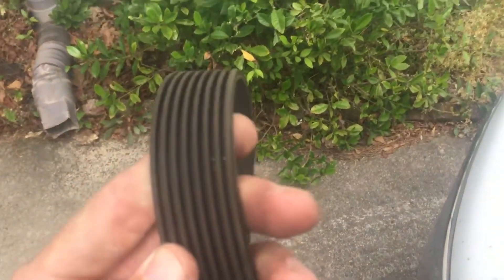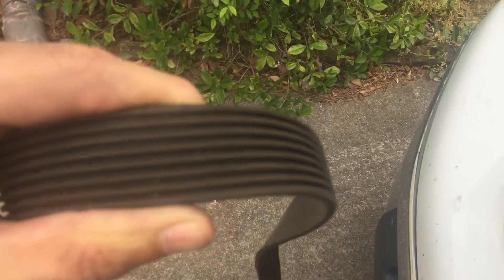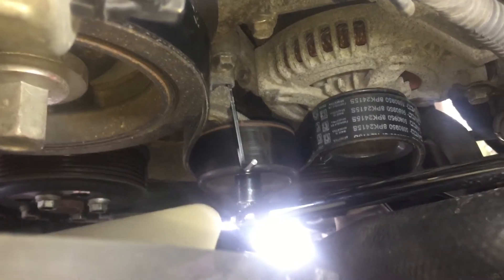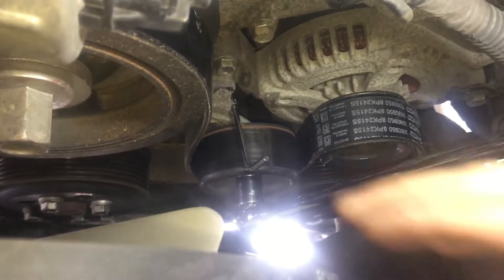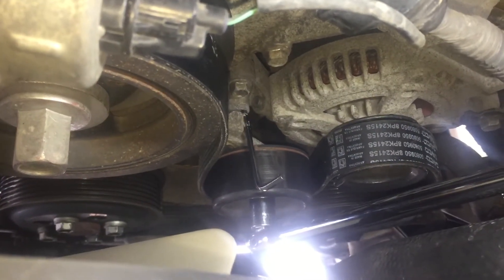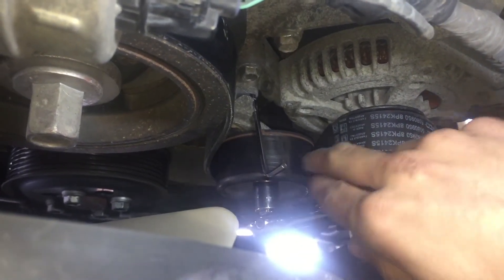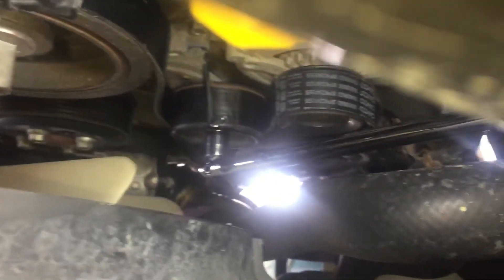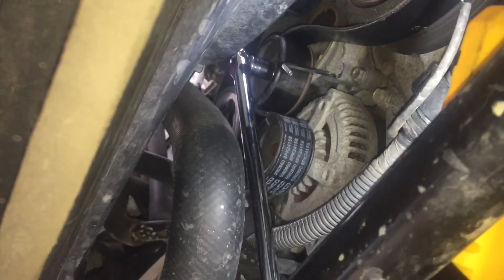Toyota Tundra 5.7 Serpentine Belt Change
Serpentine belt change for a 2007 5.7L Tundra.

Make sure the engine is mostly cool when you do it.

You need a breaker bar, 14mm socket, patience, and something to stick into a 5mm hole (5mm Allen key).

Takes about 15 minutes. Pay attention to how it goes on and take pictures if you can.